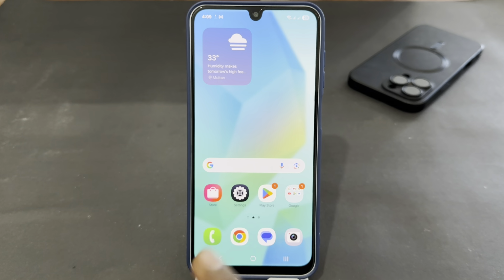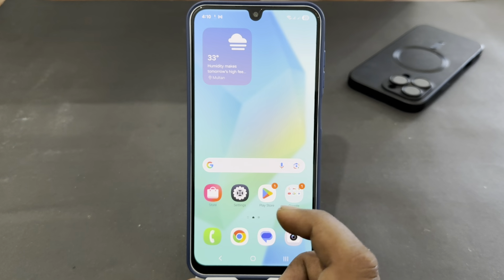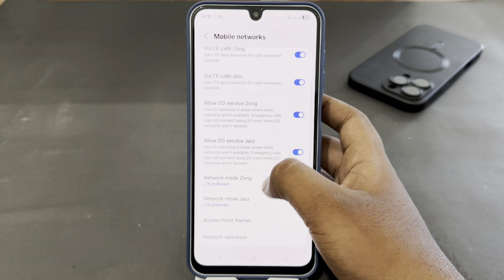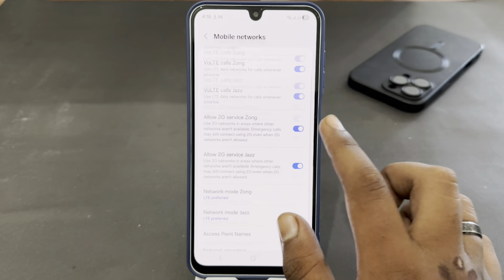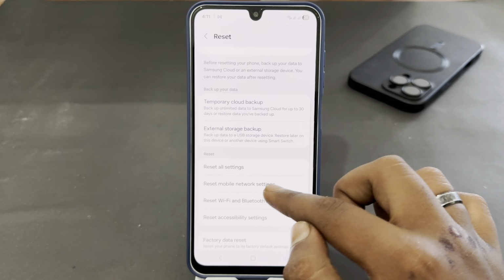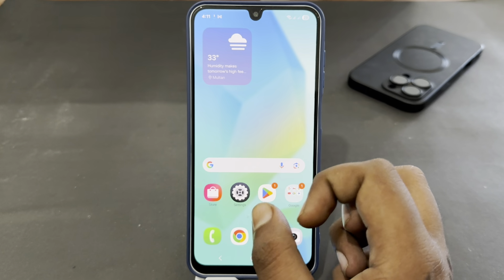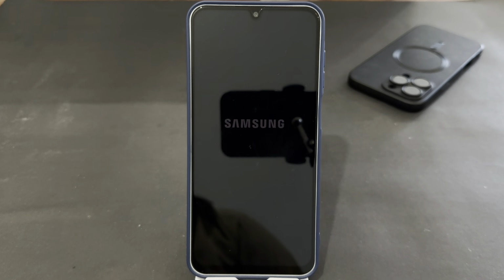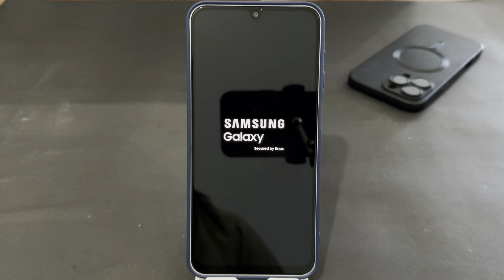How to Fix Mobile Data Network Problems on Samsung Galaxy A36/A56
Video Description
(Copy and paste the text below, filling in your specific links.)

Is your mobile data acting up on your Samsung Galaxy A36 or A56? No internet, slow speeds, or constant disconnections? Don't worry! In this detailed troubleshooting guide, I'll walk you through step-by-step fixes to get your network connection back to normal.

We'll start with simple quick fixes and move to more advanced solutions. Here's what we'll cover:

✅ Quick Checks: Are you in a coverage area? Is your plan active?
✅ Basic Phone Fixes: Toggle Airplane mode, restart your phone, and reinsert your SIM card.
✅ Network Settings: How to reset APN settings to default and select the right network operator.
✅ Software Solutions: Check for carrier settings updates and clear connectivity services cache.
✅ Advanced Troubleshooting: How to reset all network settings (will not delete your personal data).
✅ When to Contact Your Carrier: Identifying if the problem is with your provider.

⏰ TIMESTAMPS / CHAPTERS:
0:00 - Intro: The Frustrating Mobile Data Problem
0:45 - Fix 1: The 5-Second Quick Fix (Airplane Mode)
1:30 - Fix 2: Restart Your Phone & Reinsert SIM
2:15 - Fix 3: Check for Software & Carrier Updates
3:00 - Fix 4: Reset Your APN Settings (Important!)
4:15 - Fix 5: Manually Select Network Operator
5:00 - Fix 6: Clear Cache of Connectivity Services
5:45 - Fix 7: Reset All Network Settings (Safe)
6:30 - When to Call Your Mobile Carrier
7:00 - Final Tip: Testing with Another SIM Card

🔗 USEFUL LINKS:
How to Boost Your Samsung A36/A56 Signal: [Link to your other video]
How to Save Mobile Data on Android: [Link to your other video]

📱 FOLLOW FOR MORE HELP:
Discord: [Your Discord Community Link]

💬 Did this fix work for you?
Let me know which solution solved your problem in the comments below! Your experience helps others.